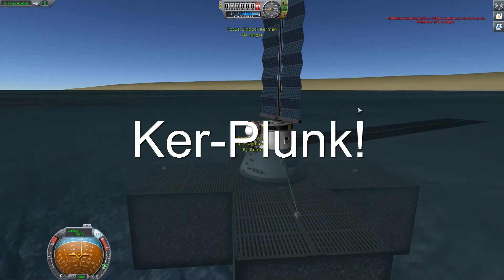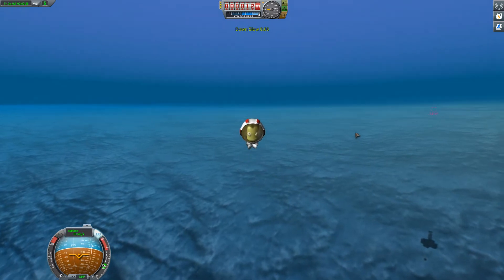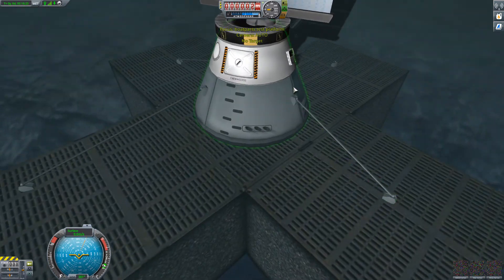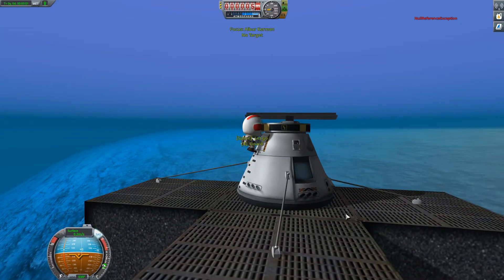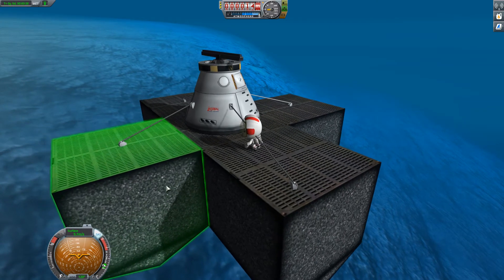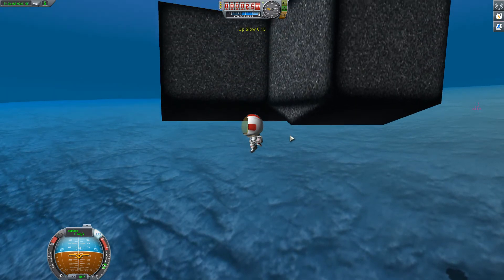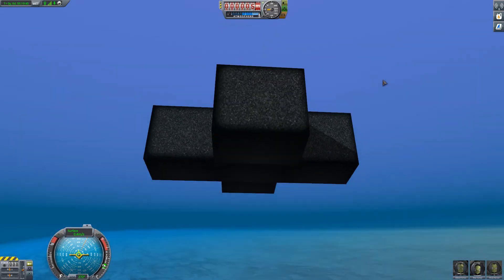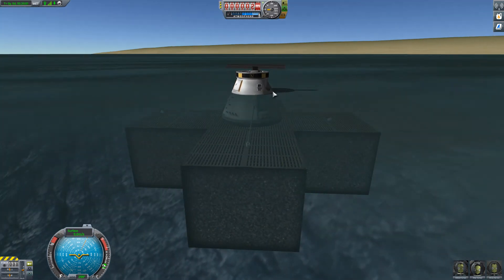KerPlunk - Swimming and Walking Underwater Mod for KSP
Tired of not getting a better dip in the waters of Kerbin?
Tired of not having the FREEDOM to walk on things that are under the water?
Sick and tired of looking not being able to look at things below the water?
Totally fed-up with not having a sub water layer showing where the water ends and the sky begins?

Look no further... Ker-Plunk your KSP now!

- Effects are only shown during EVA.

- Not tested on other planets.

Left Shift and Left control adjust up/down rate of travel.

Have Fun!